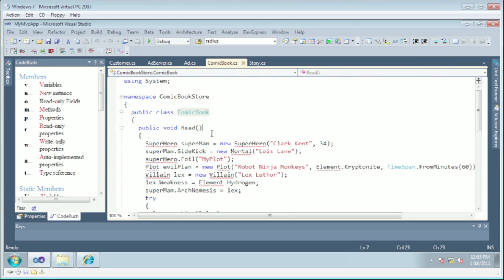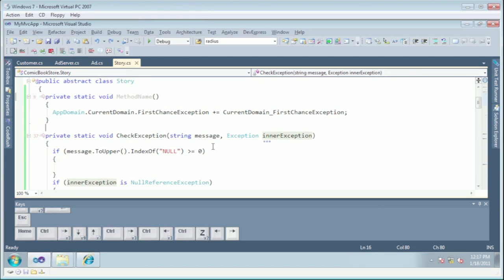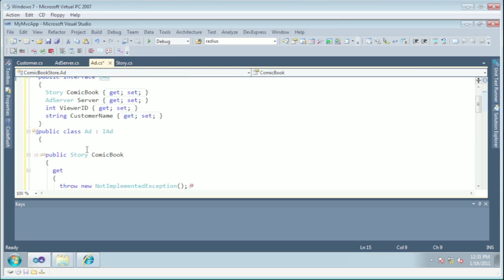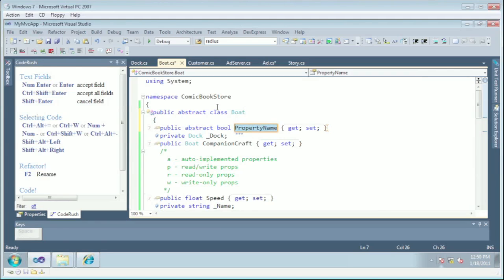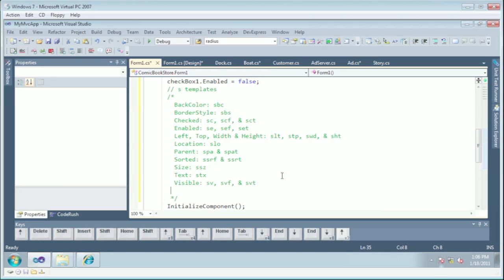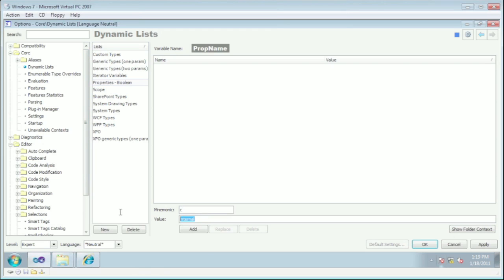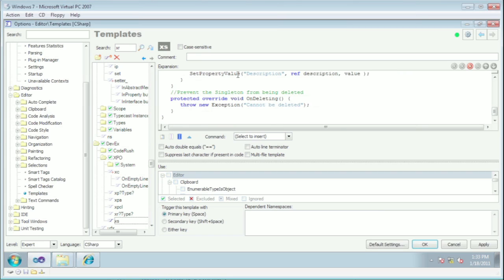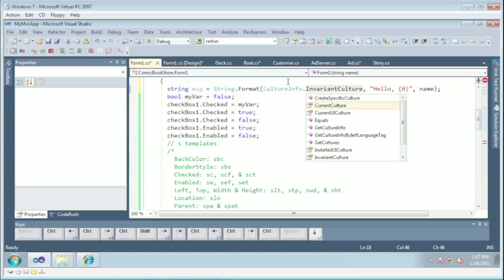DevExpress Webinars - Declaring and Refactoring Properties with CodeRush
Mark Miller and Rory Becker reveal everything you need to know about working with properties in CodeRush.